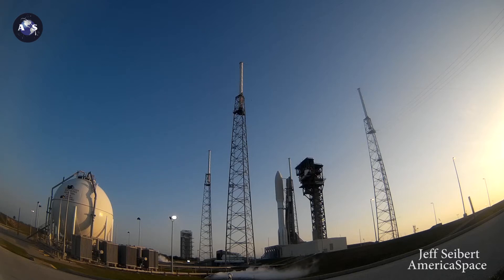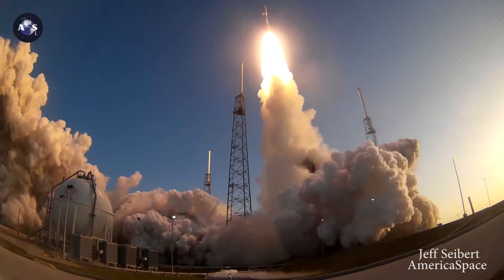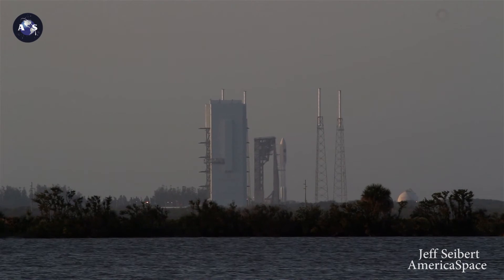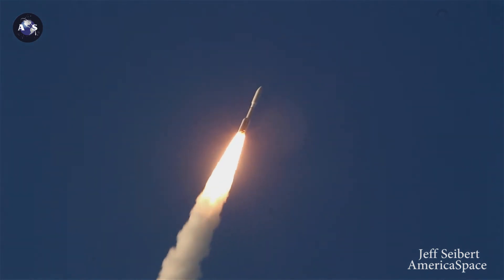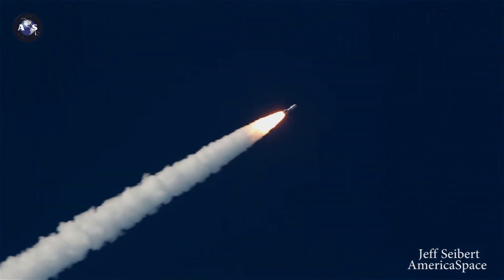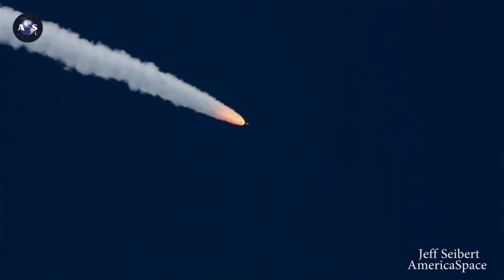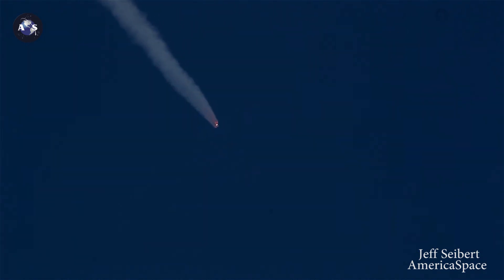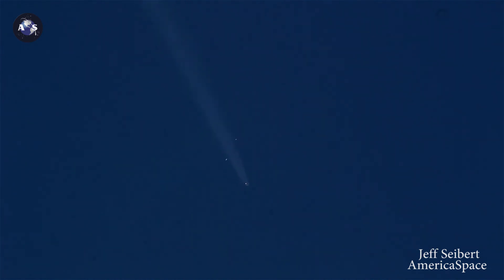AFSPC-11 launches on a ULA Atlas Rocket - UP CLOSE VIEWS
Category
Science & Technology
License